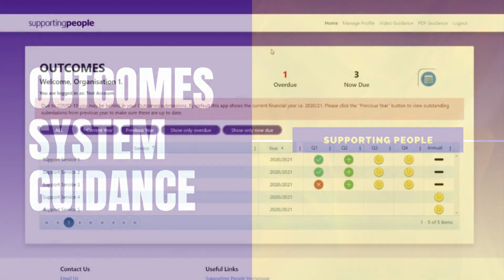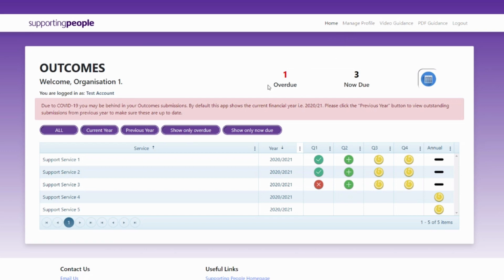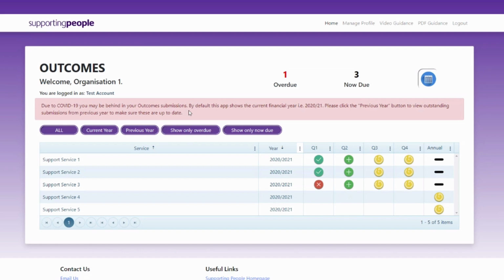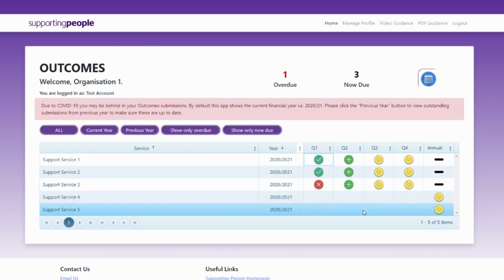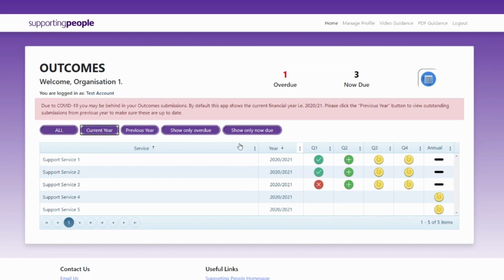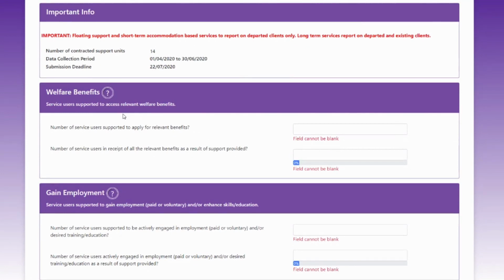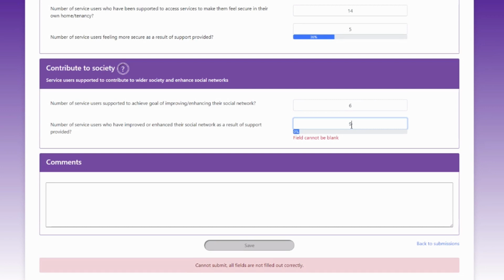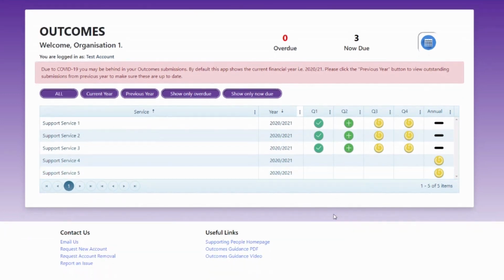Supporting People Outcomes Guide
Supporting People Outcomes Guide - measuring performance and outcomes